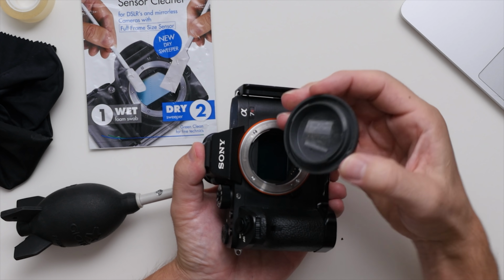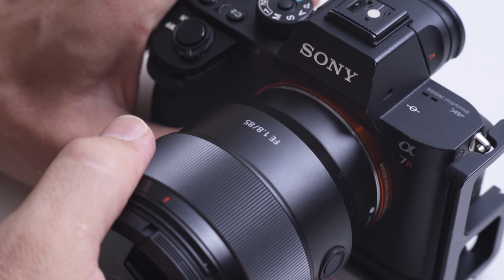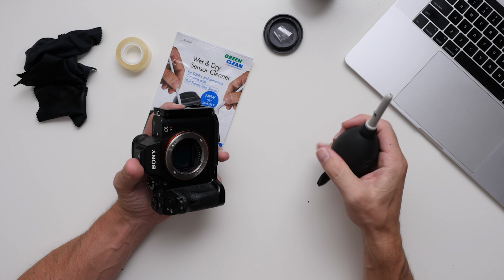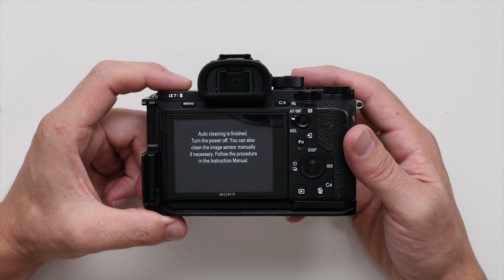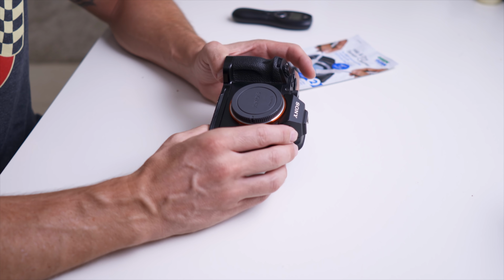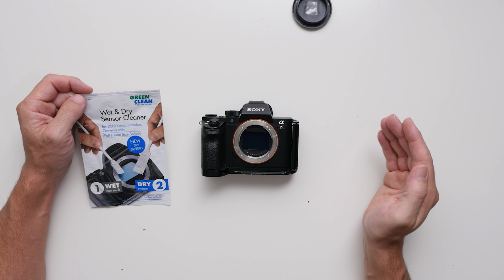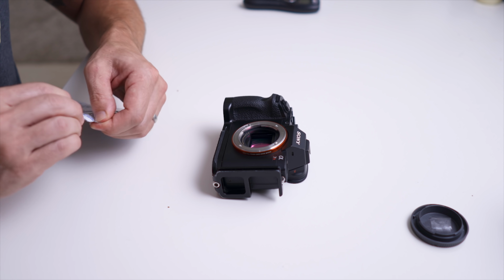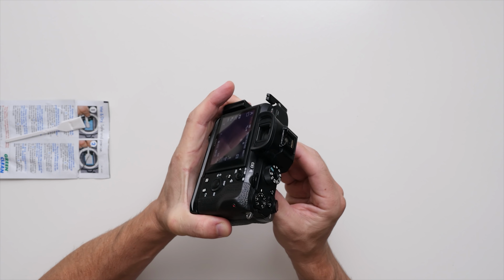How to clean the sensor in your camera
This week I'll show you How to Clean the Sensor in Your Camera and how you can keep your sensor dust free.
Some sensor cleaning kits come with one swab, do the same as I do in this tutorial, just put a little of the fluid that comes with the swab on the tip. The only difference with my one is that the sensor cleaning fluid is already on the wet swab.

I use a rocket blower most of the time and this usually gets rid of most of the dust and dirt on my Sony mirrorless sensor.

Cleaning the sensor is actually straight forward and seems a lot more daunting than it actually is...as long as you don't touch the surface of the sensor with anything but the soft wiping blades of the cleaning swabs, then you'll be ok.

Here's some links to a few different cleaning kits:
USA
Full frame
Crop sensor

Lens Blower
Lens cloth

UK
Full Frame
Crop Sensor

Lens Blower
Lens Cloth

Thanks

Mike